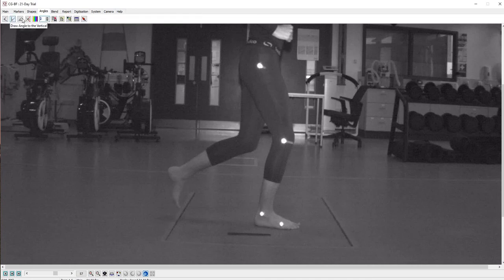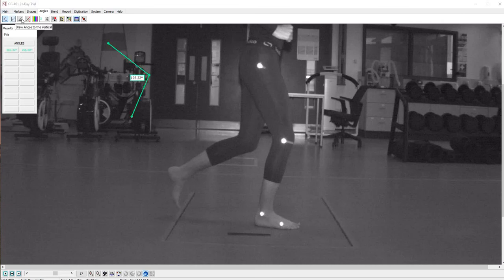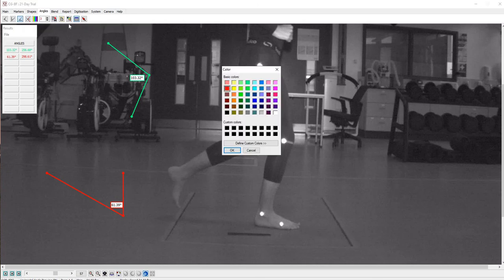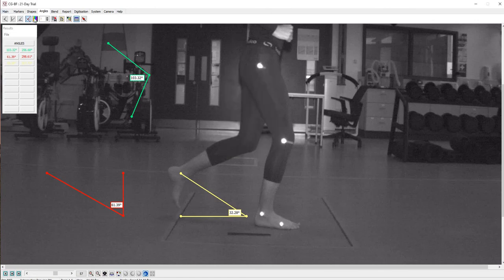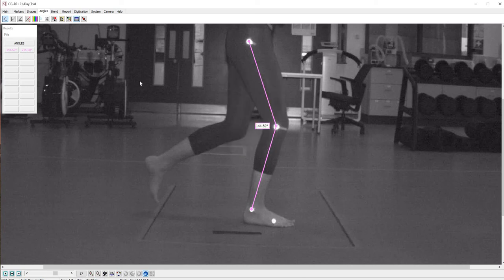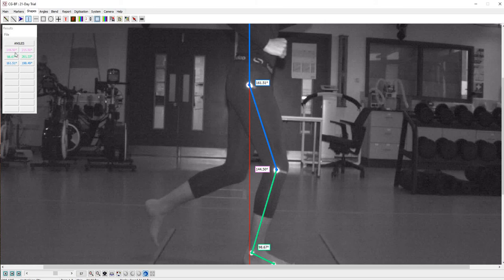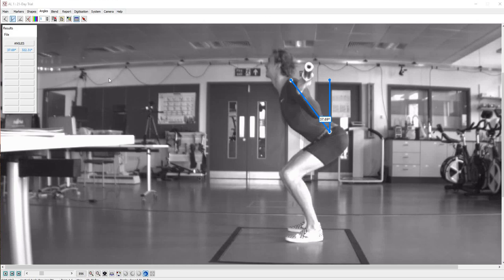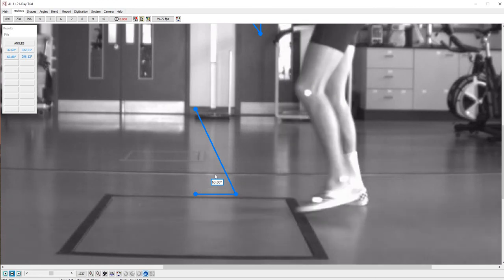Quintic Software Demo